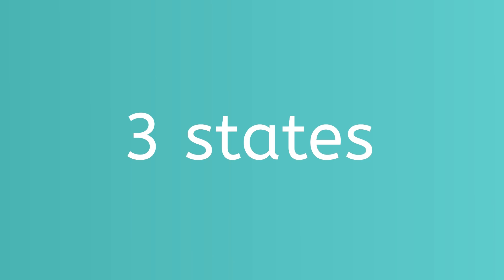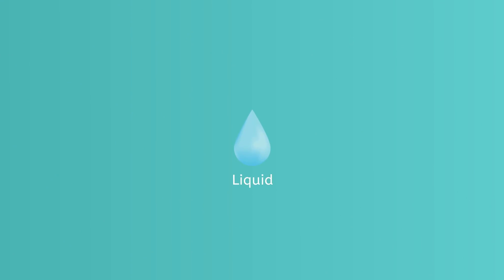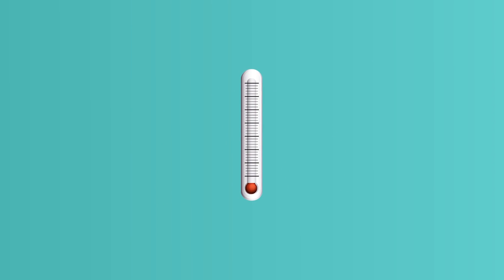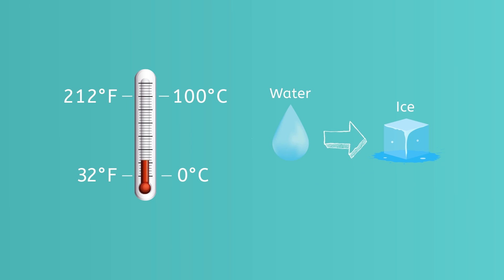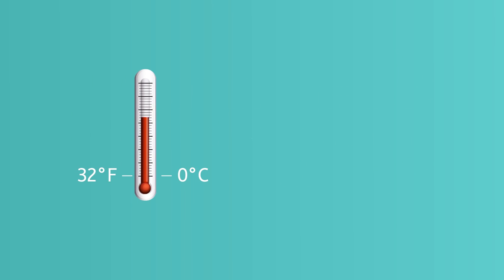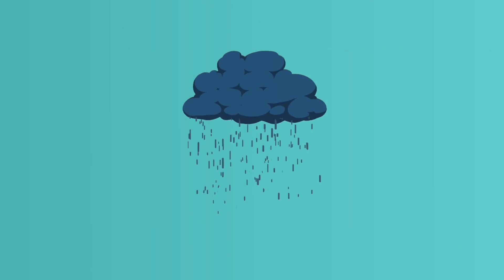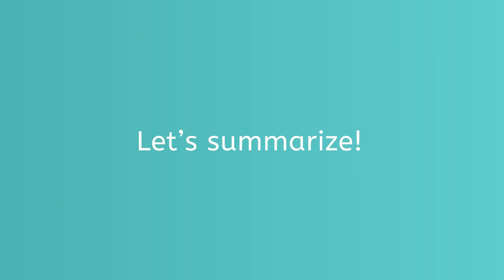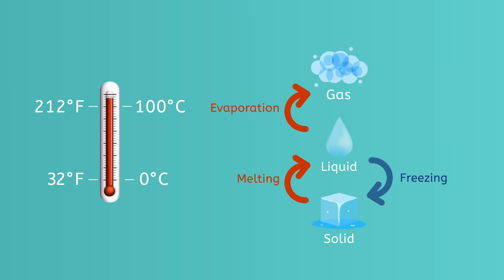States of Water - Science for Kids!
Learn about the different states of water!